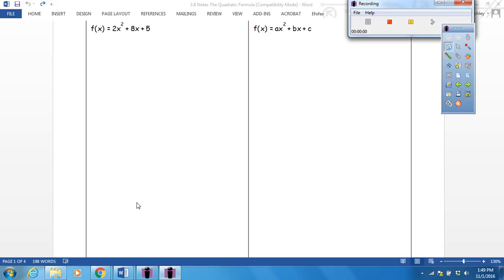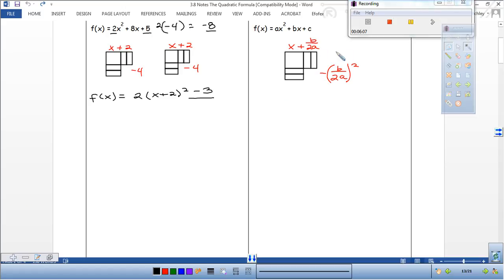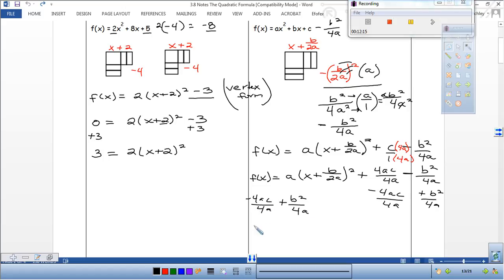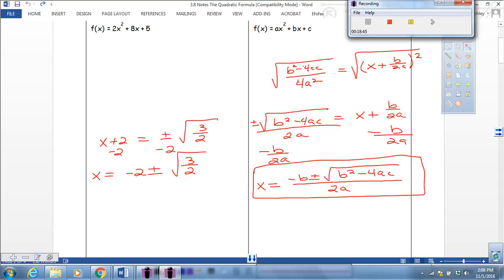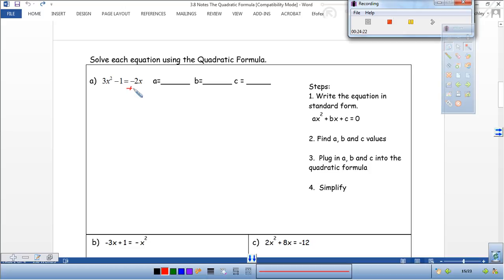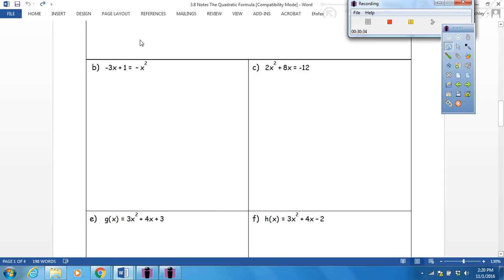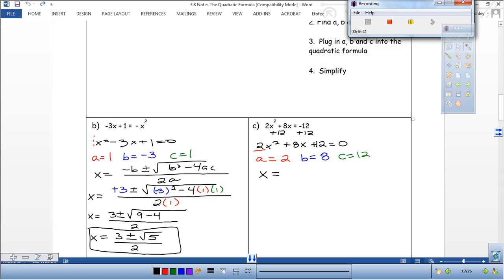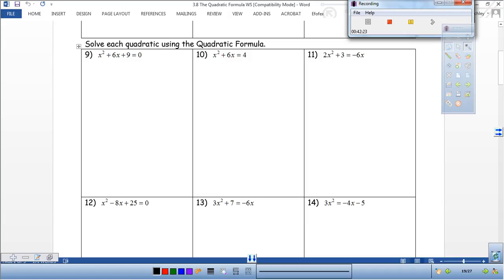M2 3 8 Notes